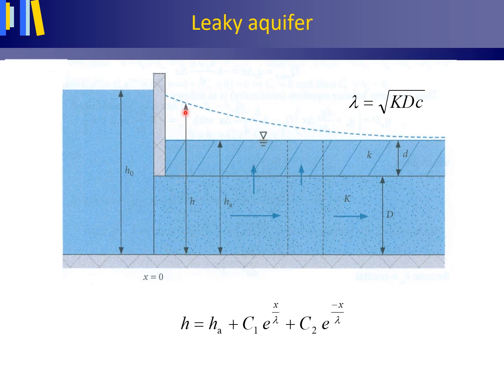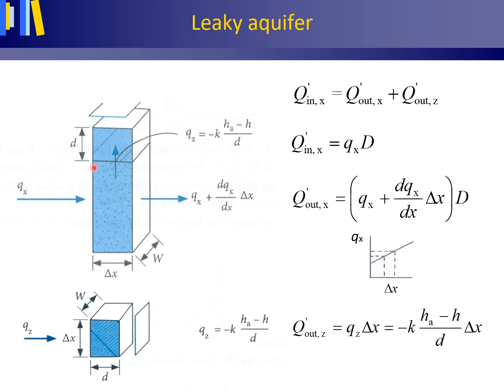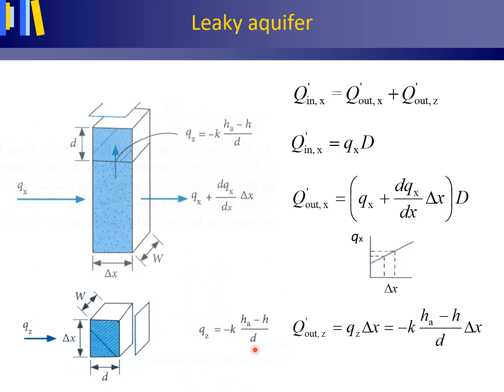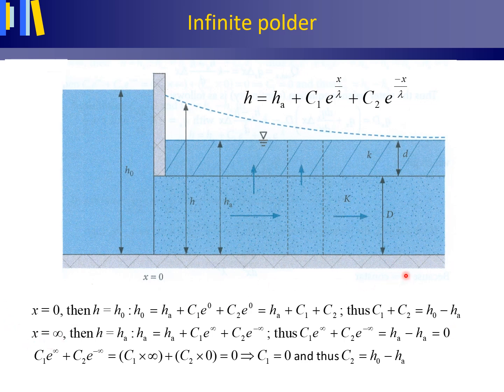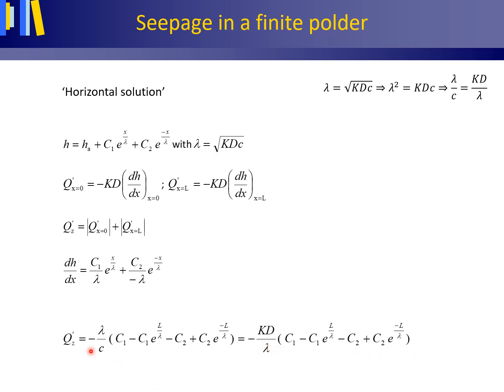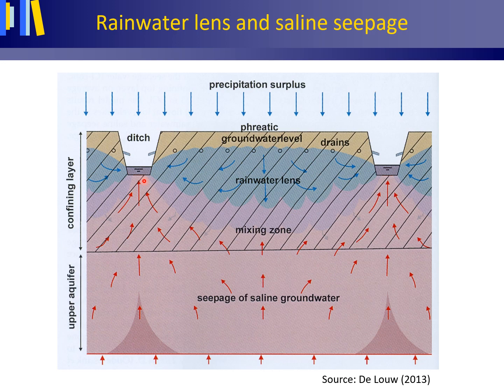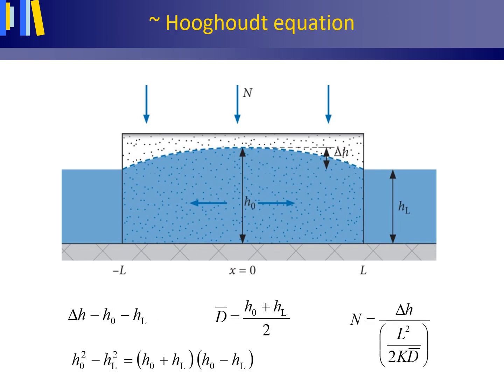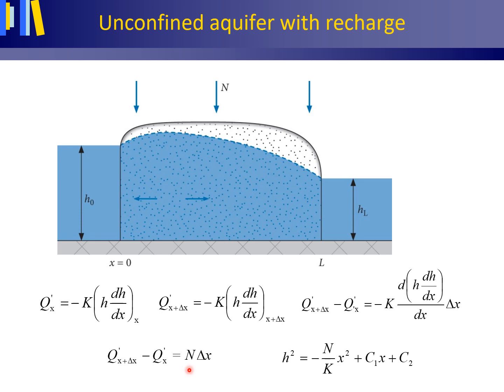Physical Hydrology Lecture 7 part 1: Groundwater hydraulics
Leaky aquifer; finite polder; infinite polder; Hollands profiel; seepage in a polder; boils; unconfined aquifer with recharge; simplified Hooghoudt equation; calculation of the drain spacing